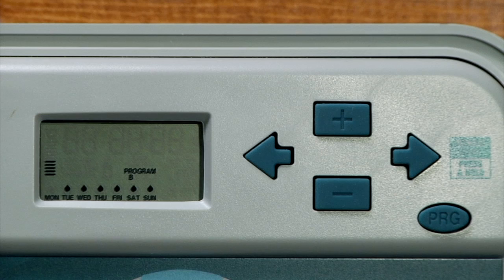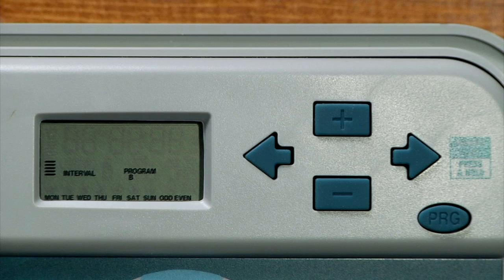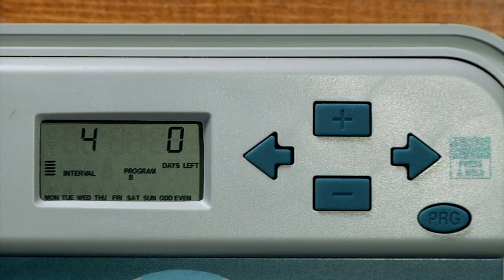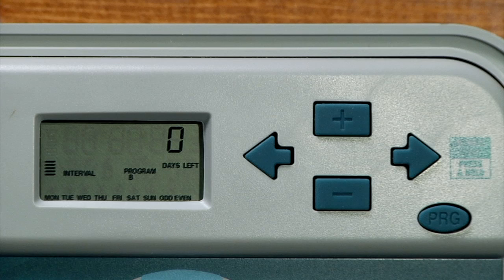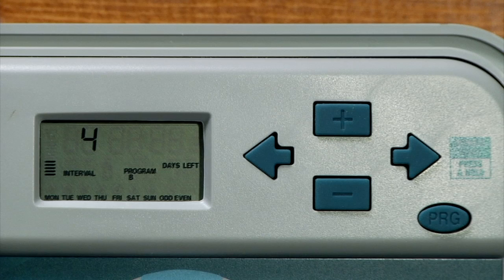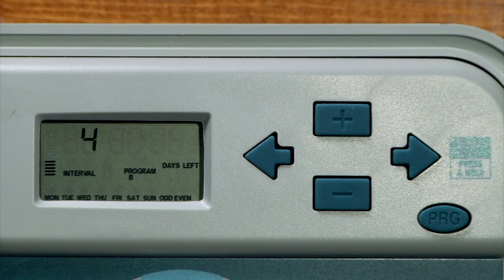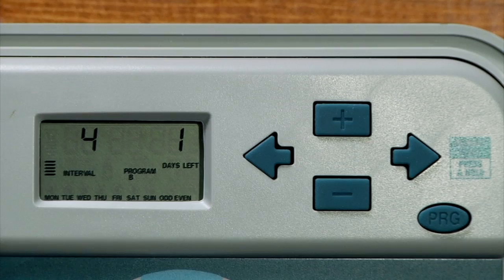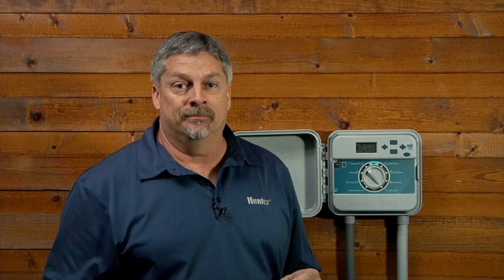Pro-C Irrigation Controller Basic: 05, Interval Watering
Pro-C Basic: 05, Interval Watering
 This feature is convenient if you want to have a more consistent watering schedule without having to worry about the day of the week or the date. The interval you select is the amount of days between watering including the water day.